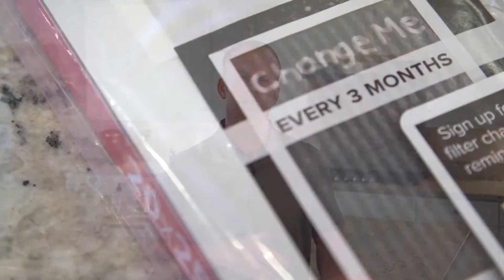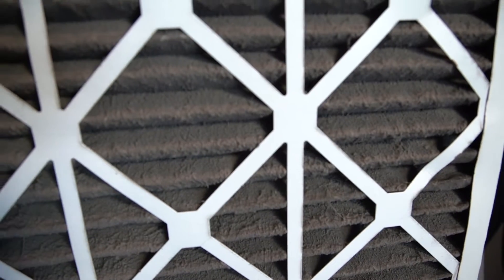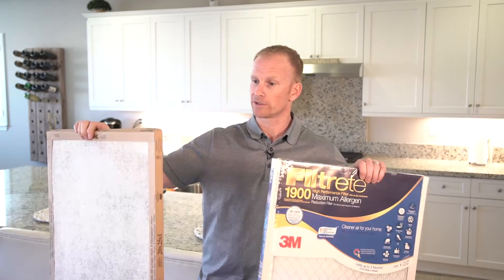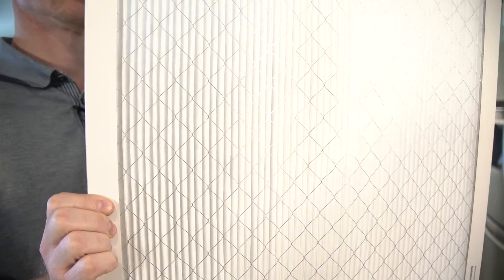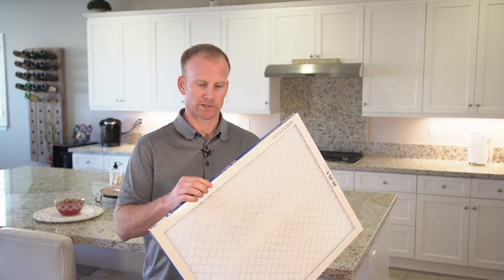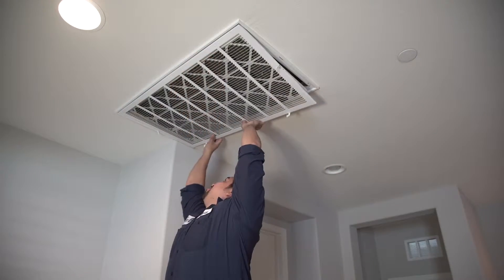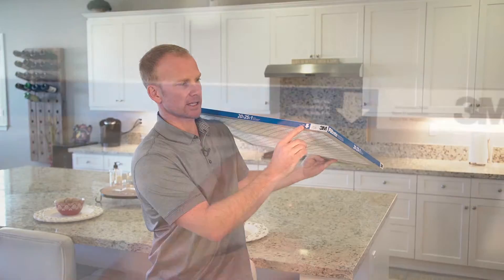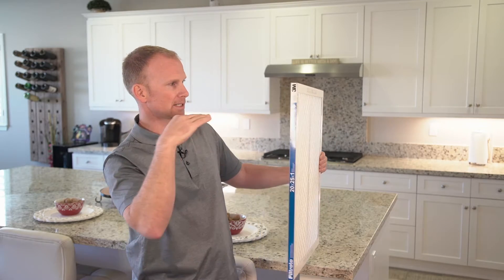HVAC FILTERS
How to change your HVAC or heating and AC filters.  Know what kind and how to do it.  Simple steps to save you money.